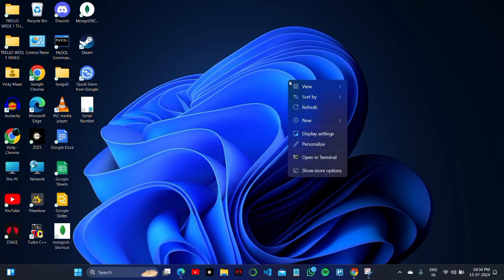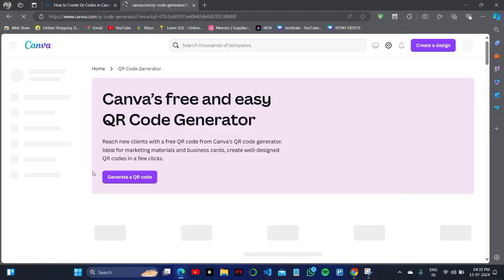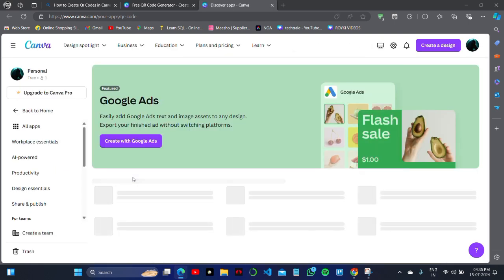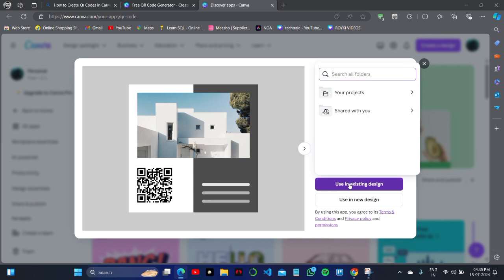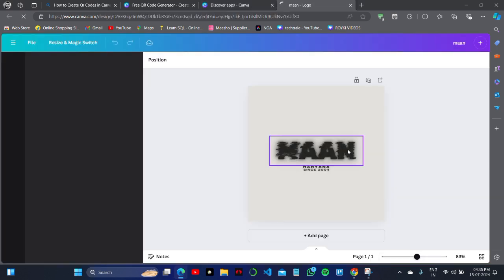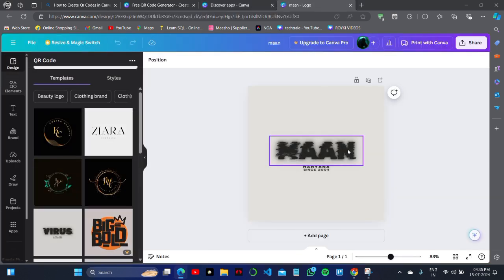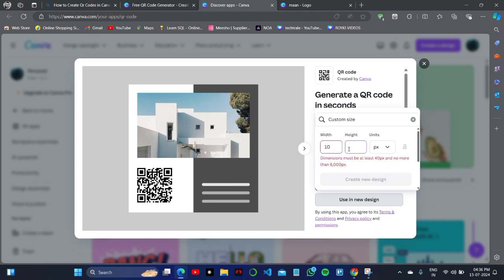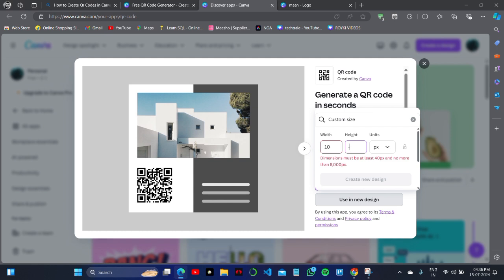How to Create Qr Codes in Canva for Free (NEW)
In this video, I'll show you how to How to Create Qr Codes in Canva for Free (NEW). The method is straightforward and clearly described in the video. Follow all the steps & How to Create Qr Codes in Canva for Free (NEW)